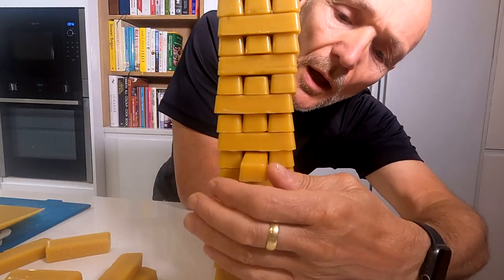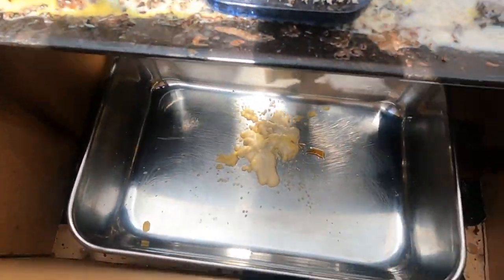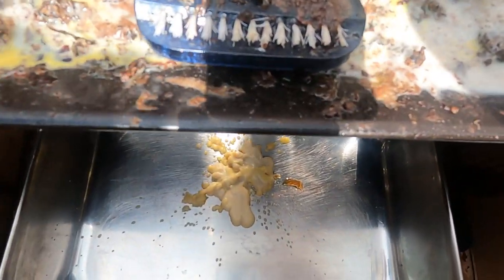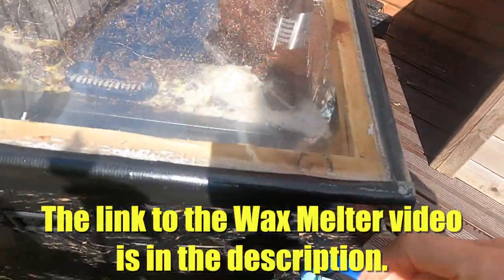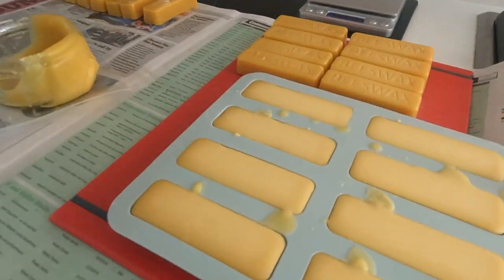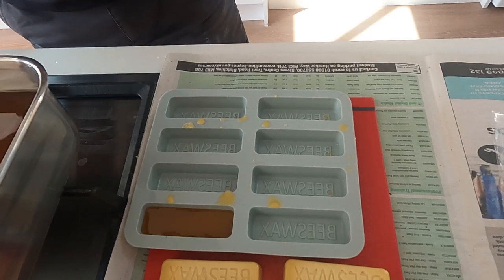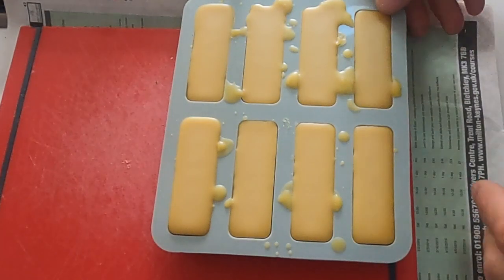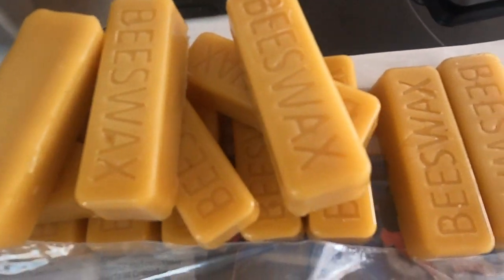RENDERING BEESWAX FROM HONEYCOMB - And setting in a mould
RENDERING BEESWAX FROM HONEYCOMB - And setting it in a mould
In this video I show you a quick glimpse of my solar wax melter and with the cleaned wax I ment this into individual one ounce moulds. Ideal for making beeswax polish or selling. ideal for the homesteader.

Bees wax mould

I have a web store where you can purchase some of the items I talk about in our videos. You can access our store via the